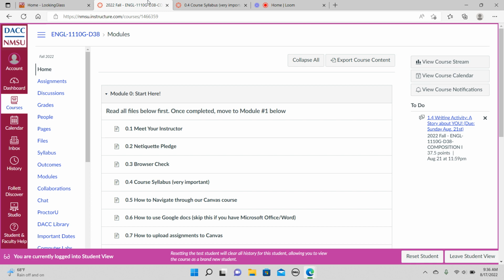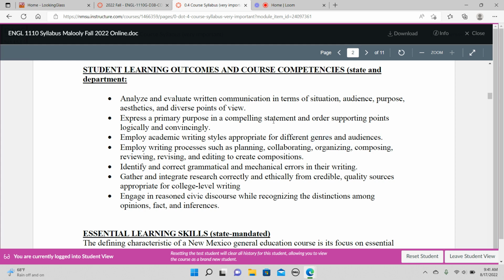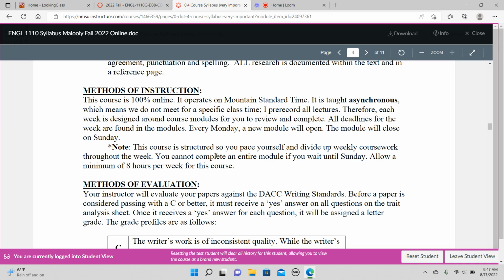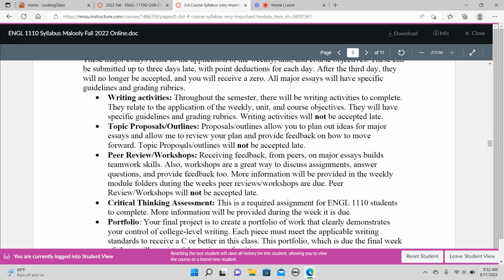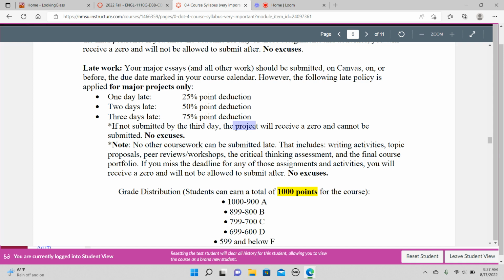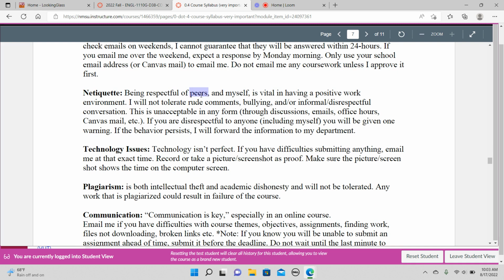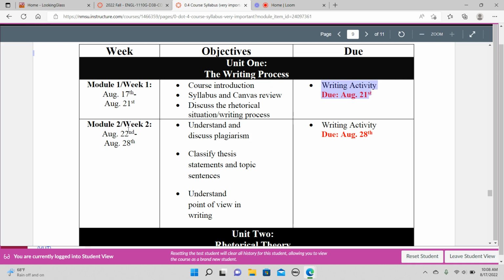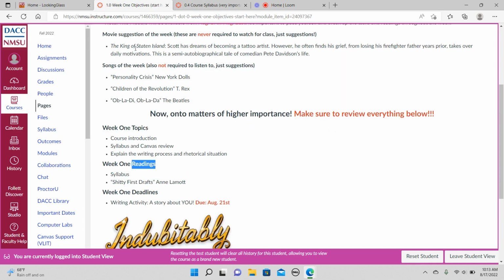ENGL 1110 Course Intro and Syllabus Review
Welcome to the Fall 2022 semester!